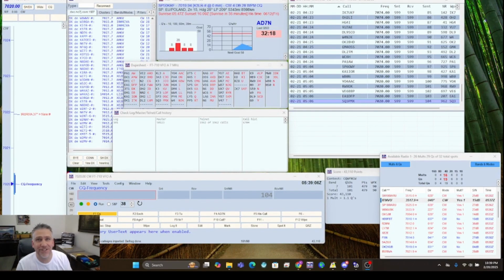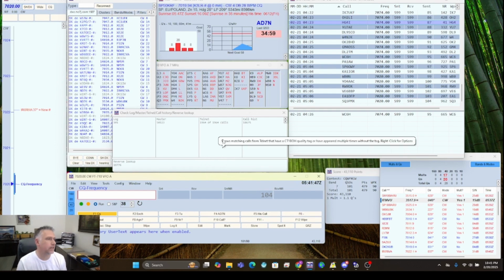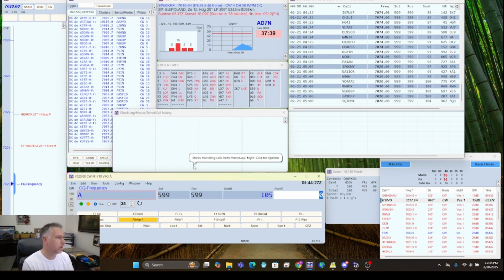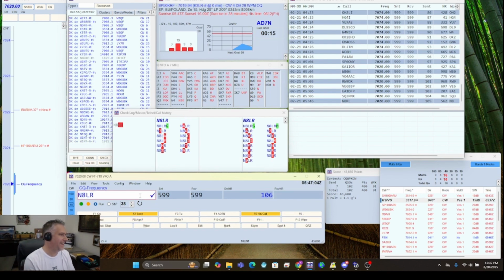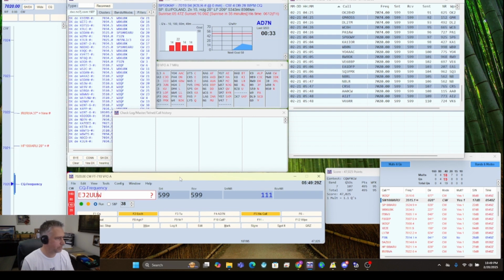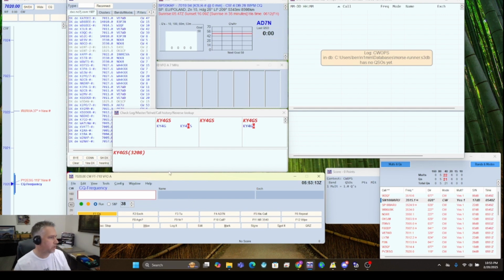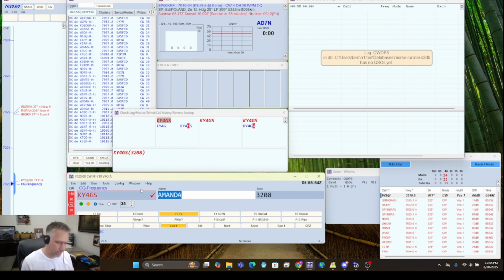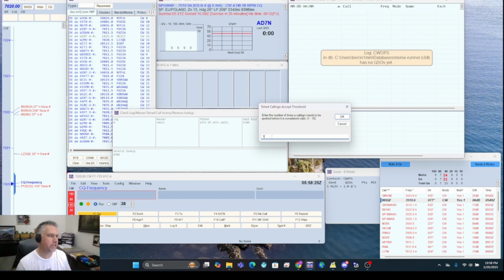How to use the check window In N1MM logging software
How to use the Check window in N1MM+ ham radio contesting software to take full advantage of the super check partial, telnet, call history files and more to get the calling stations call sign the first time!